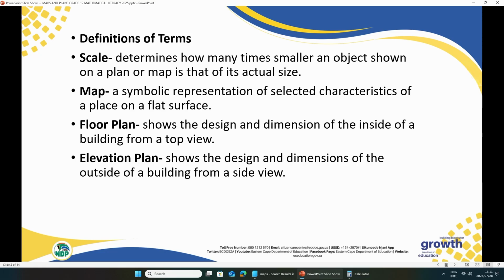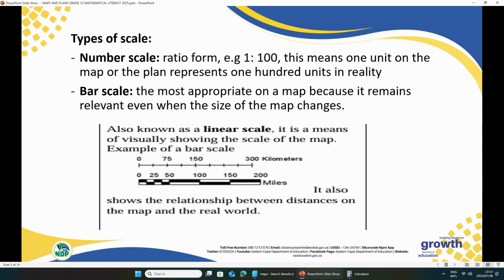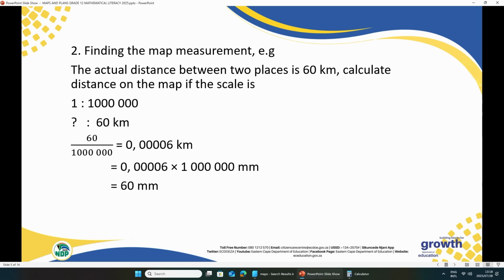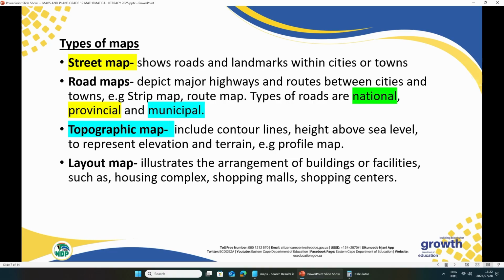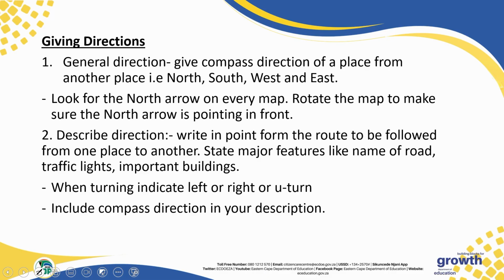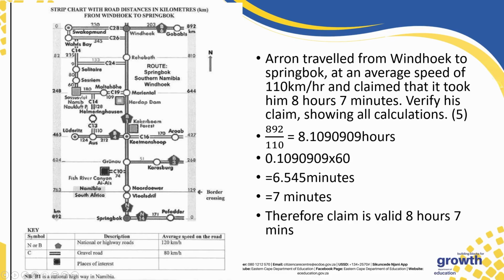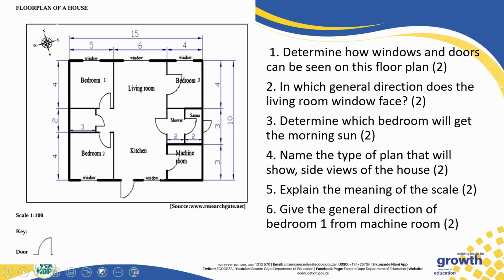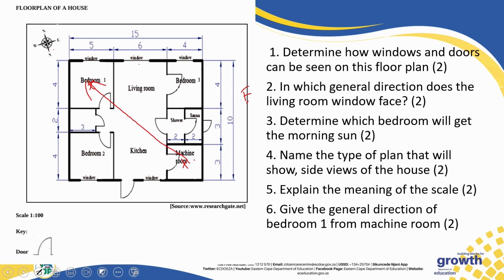Grade 12 Mathematical Literacy Maps and Plans